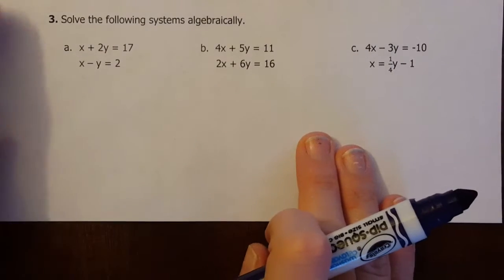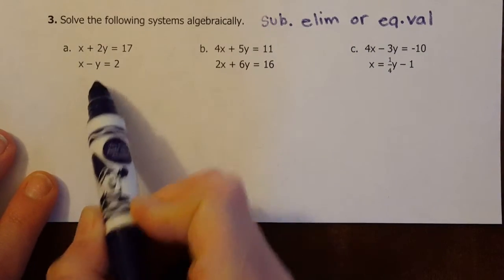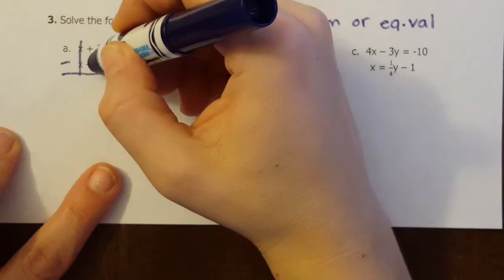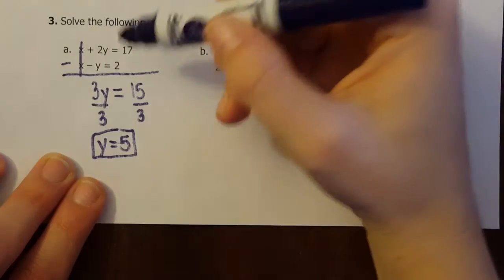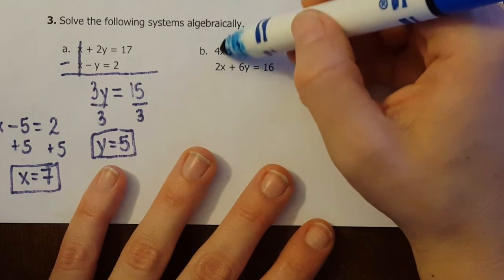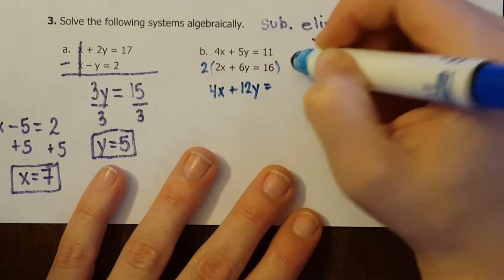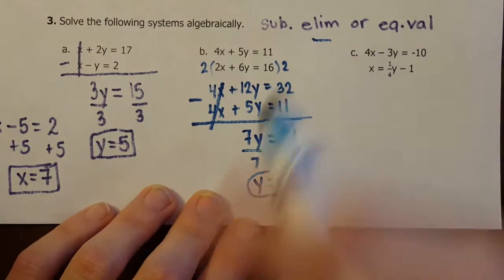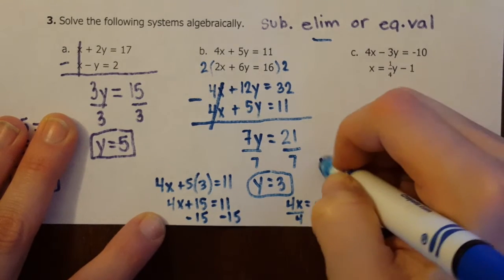Ch 5 closure #3